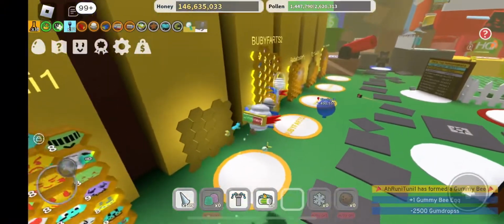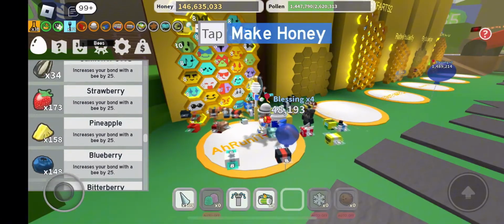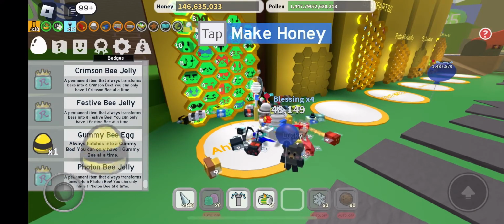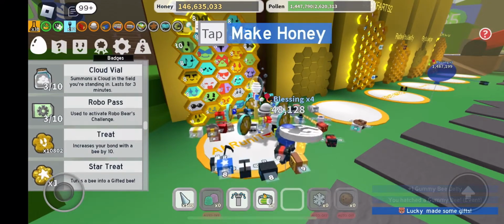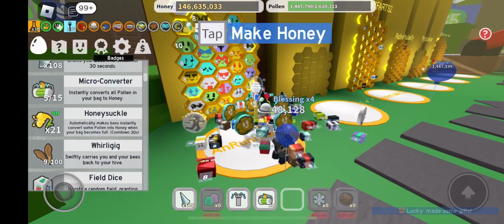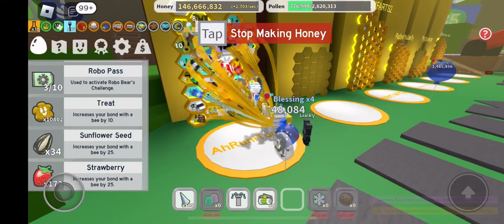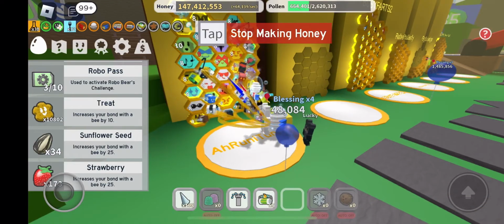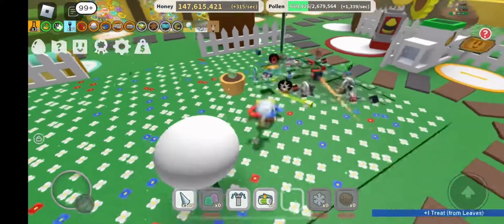Getting a gifted gummy beeeeeee 🥶🥶🥶🥶🥶👌👌👌👌👌🐝🐝🐝